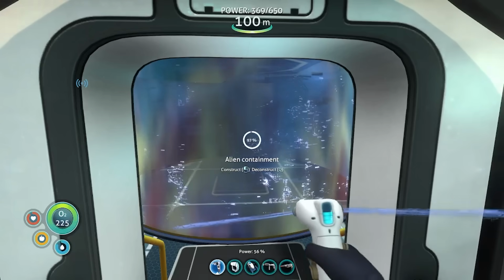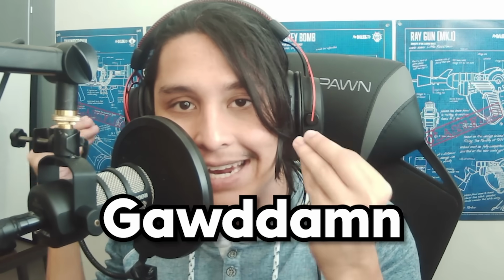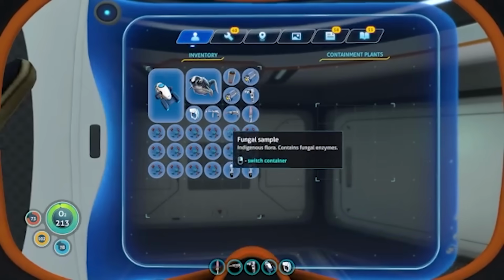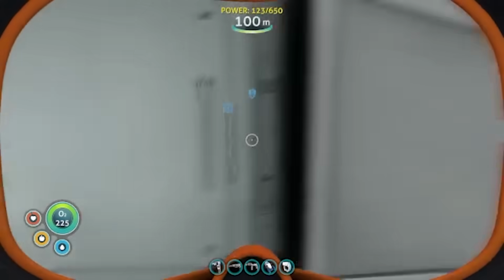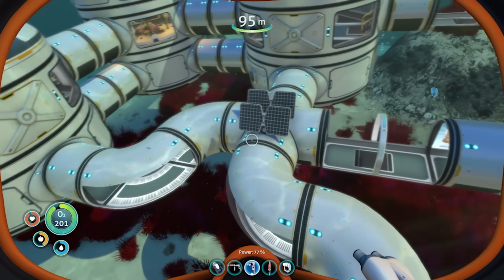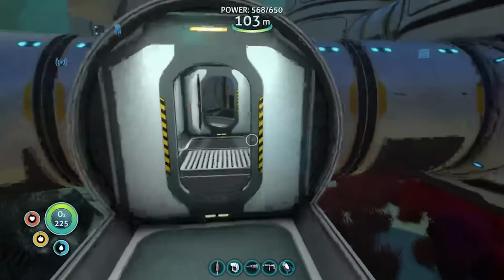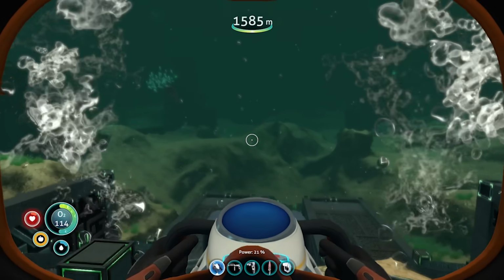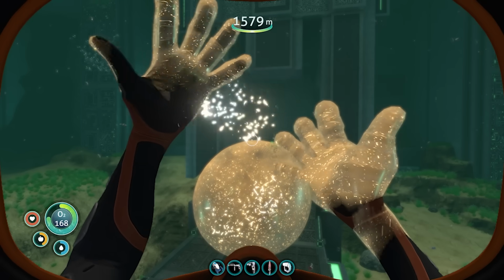Hatching EVERY EGG in Subnautica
Hey there beautiful internet person! Sorry for the long delay with this video. When it comes to juggling school, video editing, and my personal life, it can become a handful. ESPECIALLY when it comes to a video of this caliber. But I hope I made the wait worth it, I put a lot of effort into this video and I think it paid off. Anyways, have a great one!
HOW TO SUPPORT ME AS A CREATOR:
 Make sure to follow my other socials!!!
Want to interact with me more??? Here's my Discord server! I respond there as much as I can and hop in the general voice chats when I can!